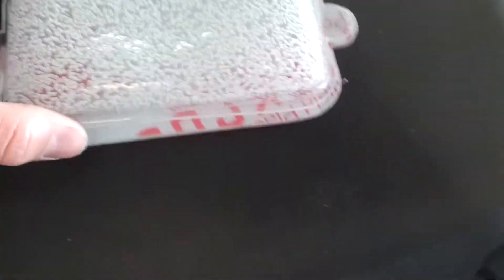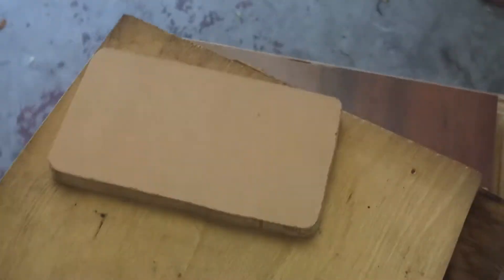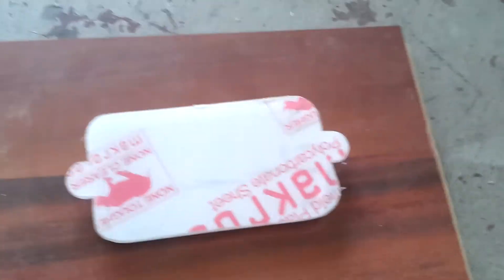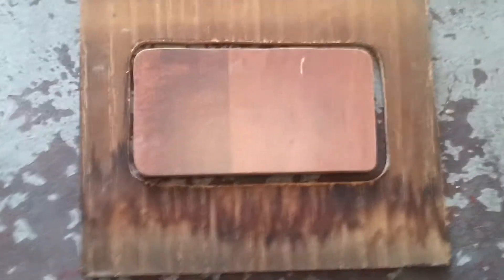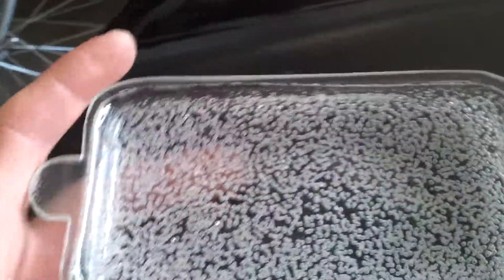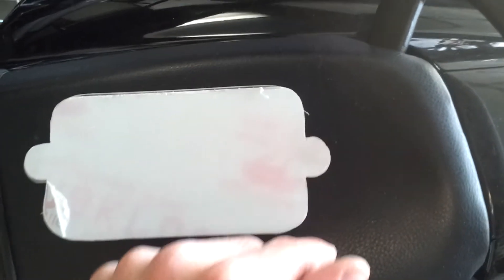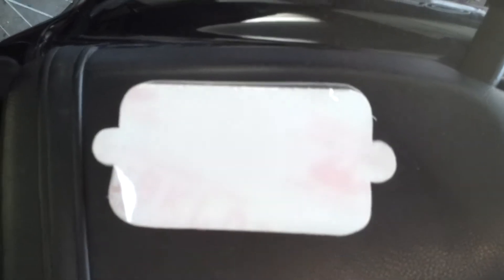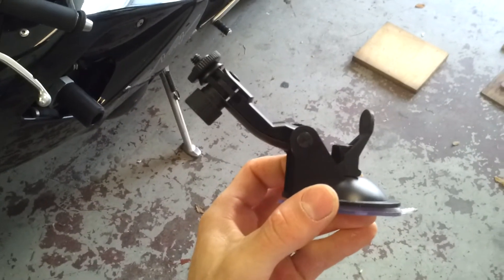DIY Smartphone Action Camera/GoPro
Make a decent little action camera case for your smartphone which can attach to a suction mount.